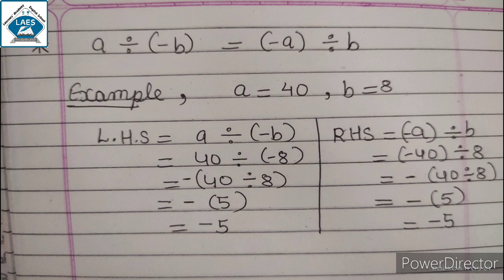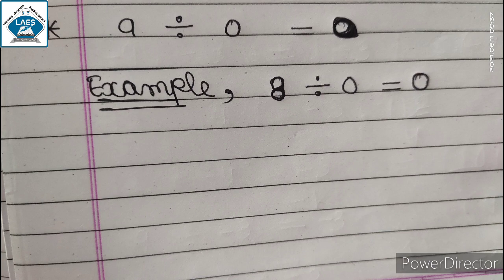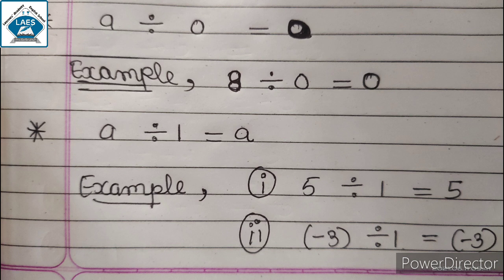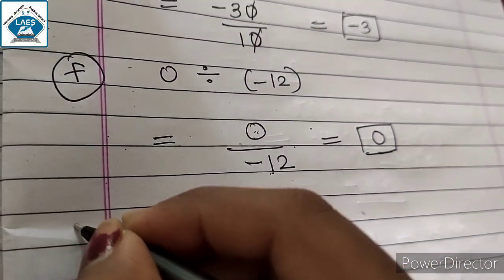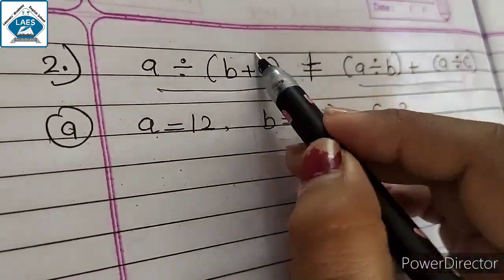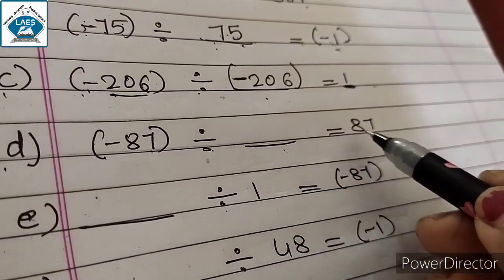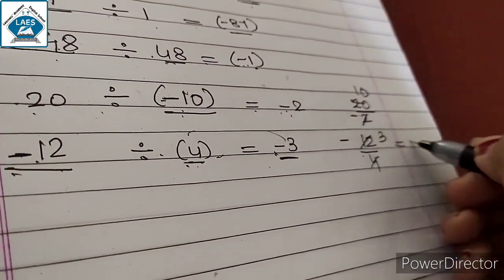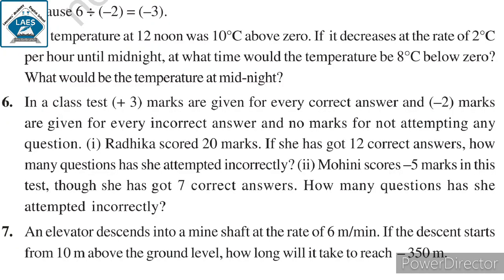Std 7th Maths Ch-1 Integers Part-7